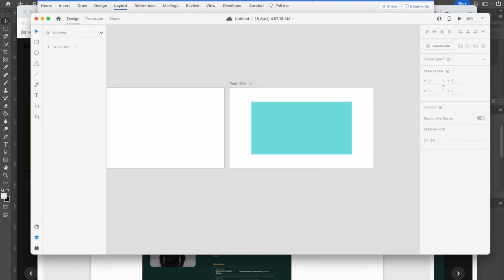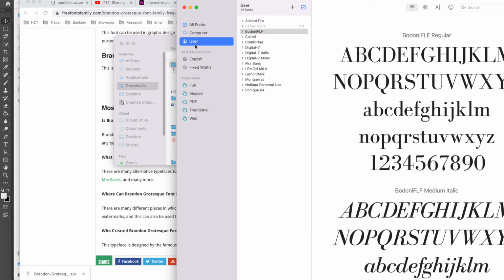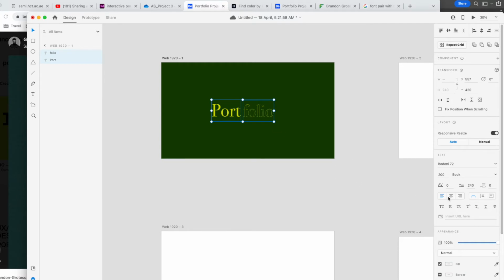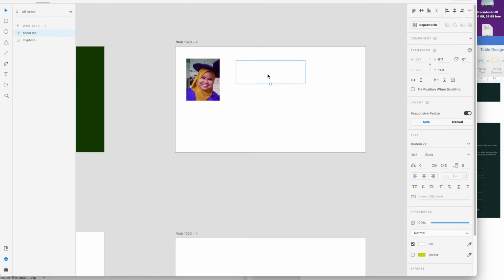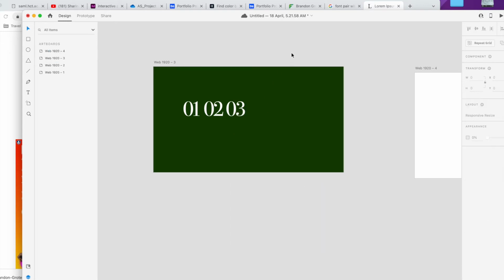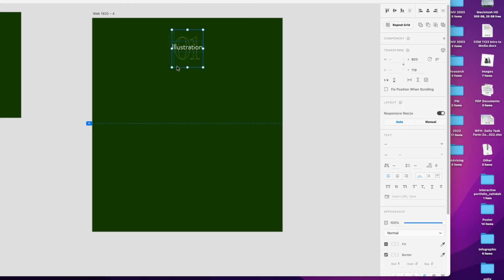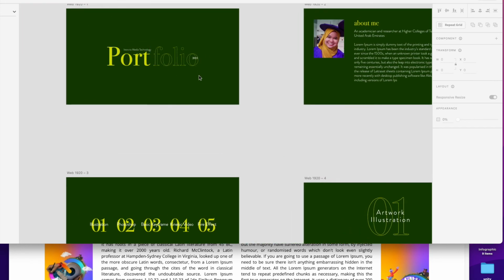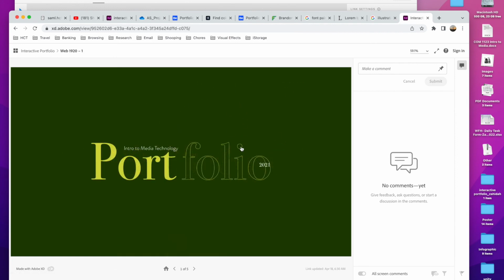COM1123_Interactive portfolio with Adobe XD